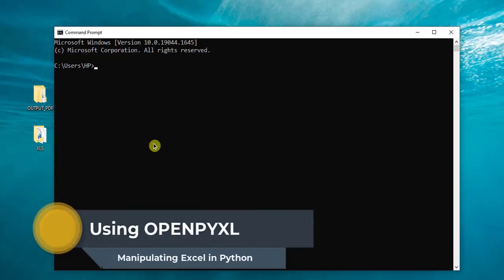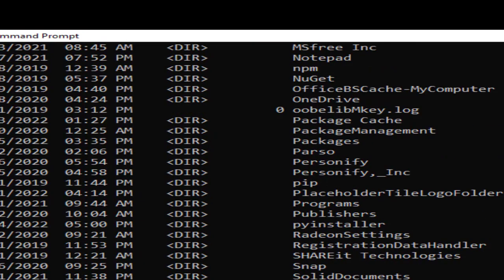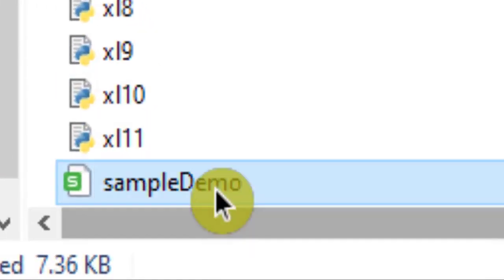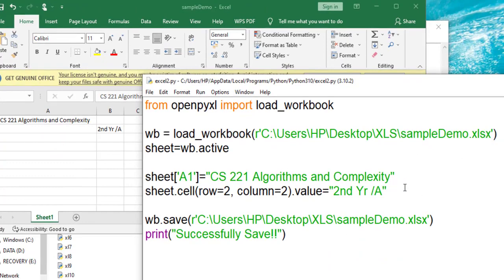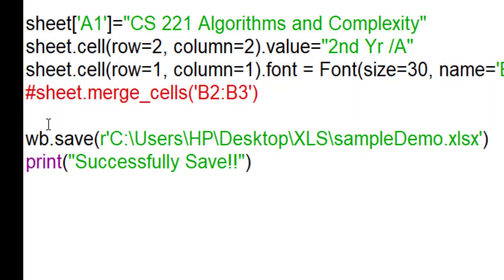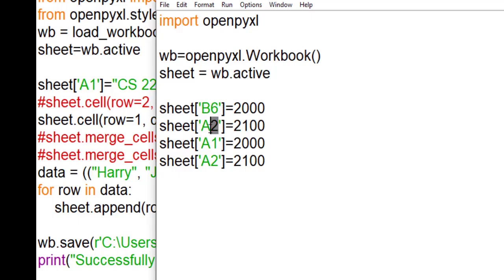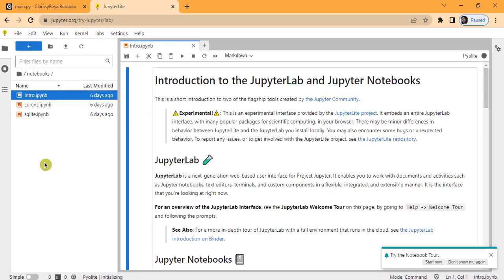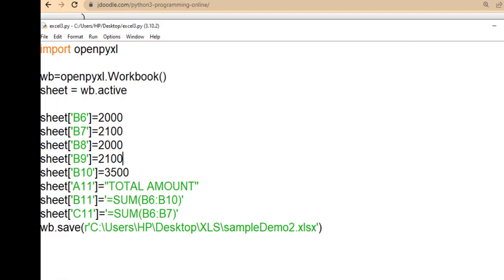Manipulating Excel Using Python (openpyxl)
This video demonstrate the use of openpyxl library in storing information to the excel file using Python.